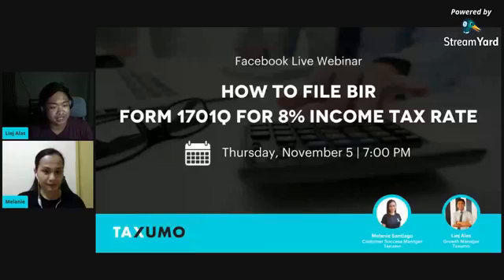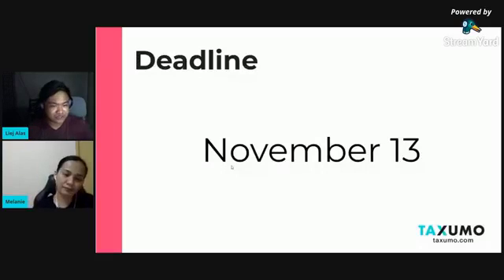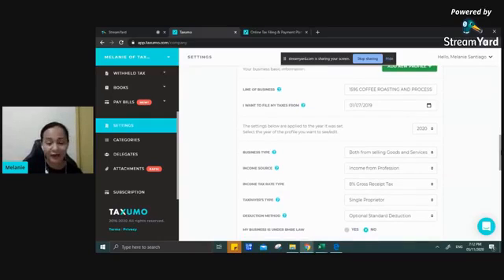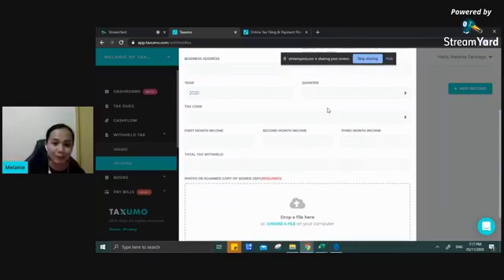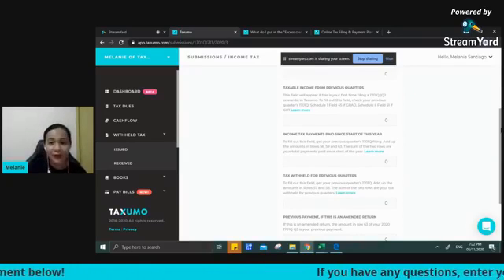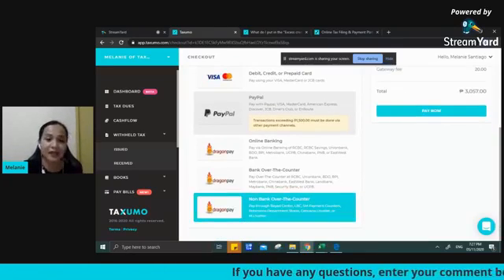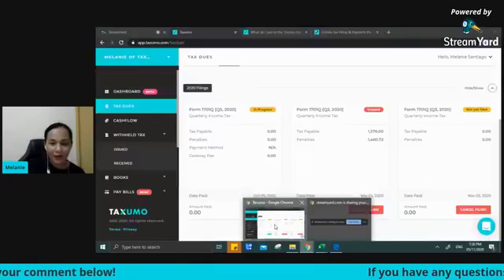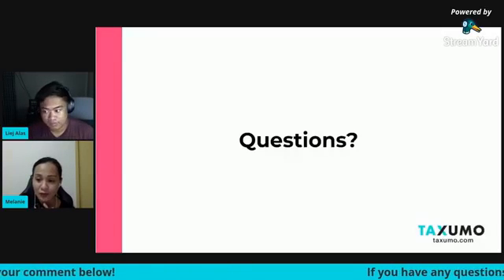How to File BIR Form 1701Q Online for 8% Income Tax Rate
This tutorial explains how self-employed individuals can file BIR Form 1701Q online for the 8% income tax rate. Get step-by-step guidance on using Taxumo to file your tax returns accurately.

Welcome to the official Taxumo channel! Are you a freelancer, small business owner, or self-employed professional in the Philippines? Taxumo is your go-to solution for simplifying tax filing and ensuring BIR compliance. Our easy-to-use platform automates tax calculations, filing, and payments, so you can manage your taxes with ease—on time, secured, and stress-free.

With Taxumo, you can:
📂 Prepare, file, and pay your taxes via phone or PC.
⏲ Save time with automated tax calculations and hassle-free filing.
🔔 Stay up-to-date with BIR tax requirements and avoid penalties.